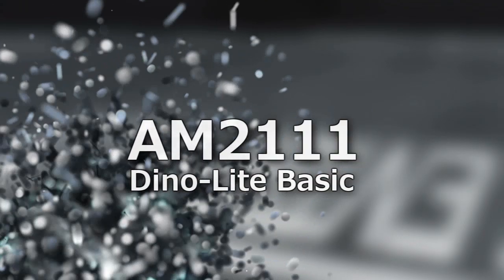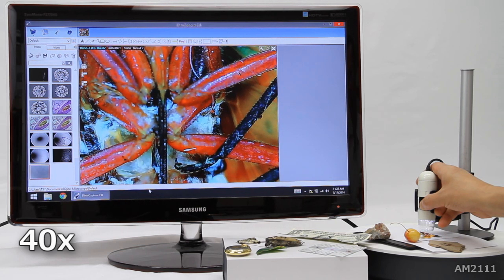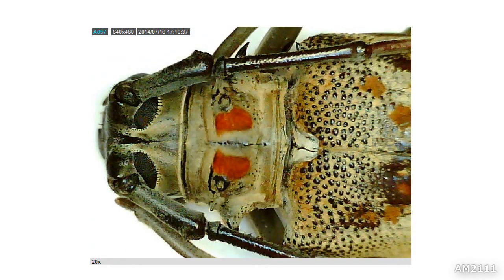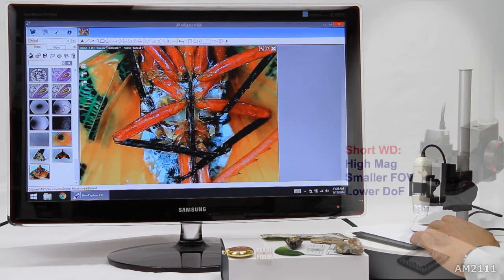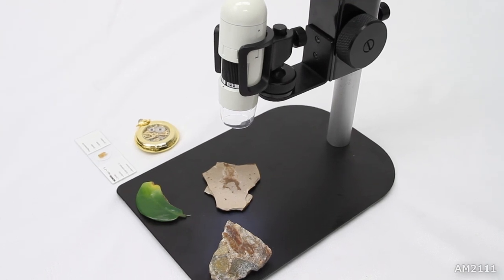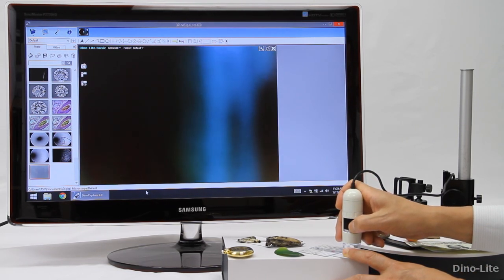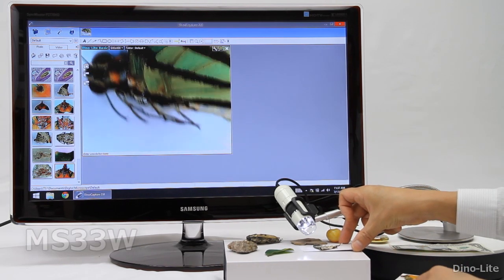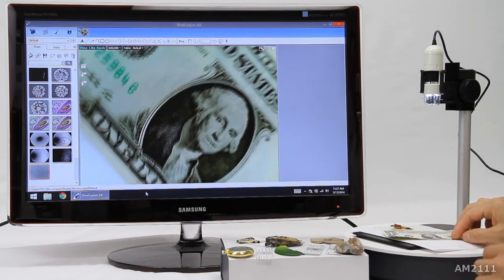Dino-Lite Basic AM2111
The Dino-Lite Basic AM2111 is an easy and fun USB digital microscope for anyone curious to see the world closer than you can ever see with the naked eye. The AM2111 is the newer version of the AM2011 with updated housing. This model is a simple and hassle free all in one portable handheld microscope. Magnify images with variable magnification up to 200x without carrying or changing a lens. Always have lights to illuminate the things you are viewing with built-in LED lighting. The Dino-Lite Basic AM2111 comes included with the DinoXcope software for Macintosh computers with OS 10.4 + and DinoCapture 2.0 software that is compatible with Windows XP, Vista, 7, and 8 operating system.